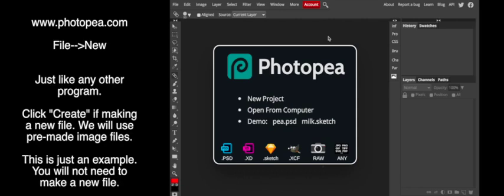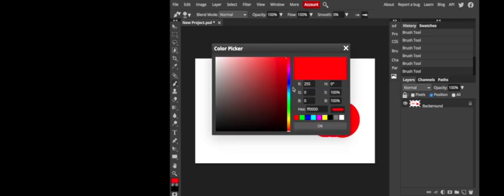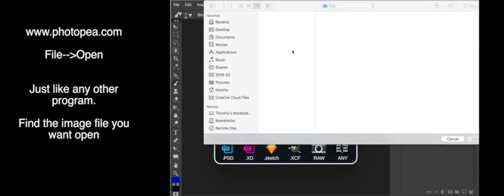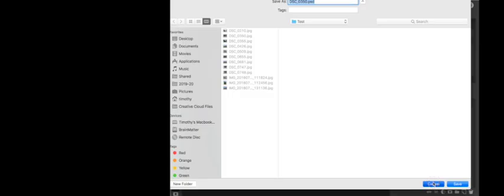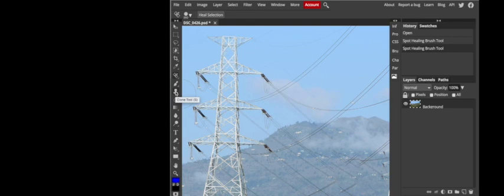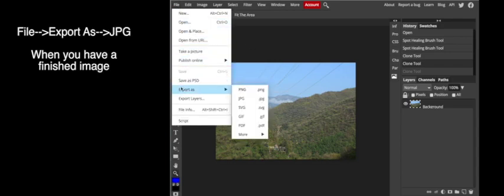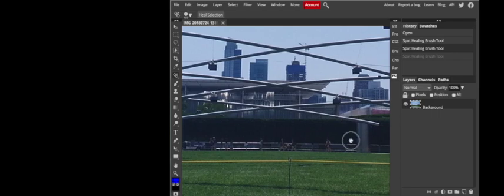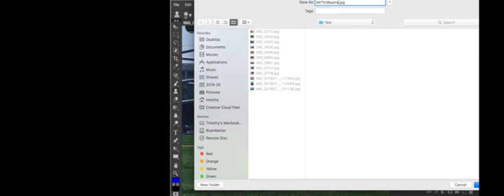Photopea Basics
Photopea which already has a great reputation has seen its usage soar with students staying home and the self isolation requirements.

Its a powerful application for an online graphics manipulation program. Its full featured and pretty damn awesome if you ask me.

I made this video not for YouTube, but for some of my students, but there was more and more people on different platforms asking for Photopea tutorials. This one really isn't a tutorial, but a little overview on some of the basic things a new user of any graphics program should understand.

Hope it helps someone out there.

There are a few parts that are a little cringeworthy for me but I knew if I waited to fix it before I posted it, it wouldn't get up for too long.

Resources.

Ok, hopefully this is done properly so you can access the images and the written resources.